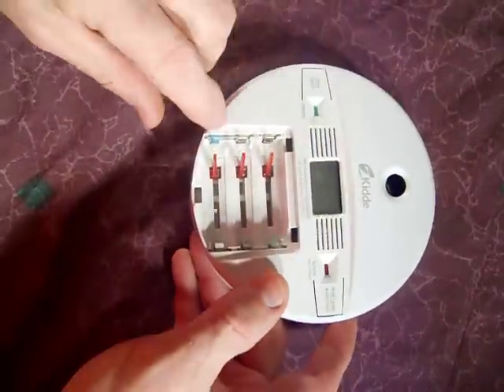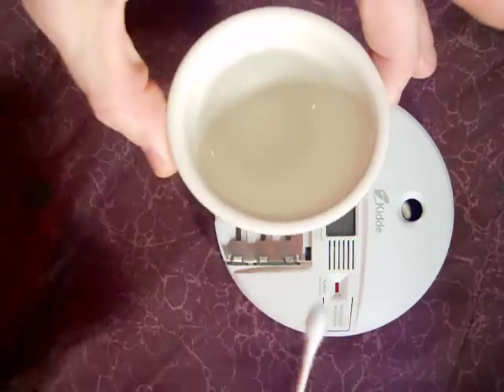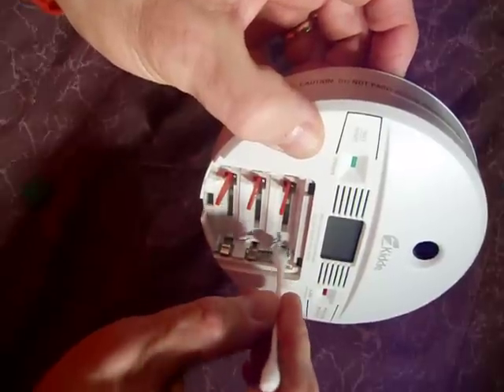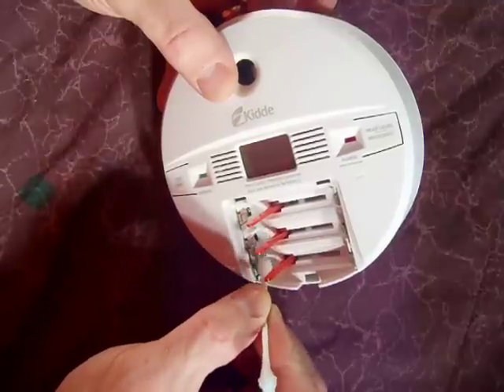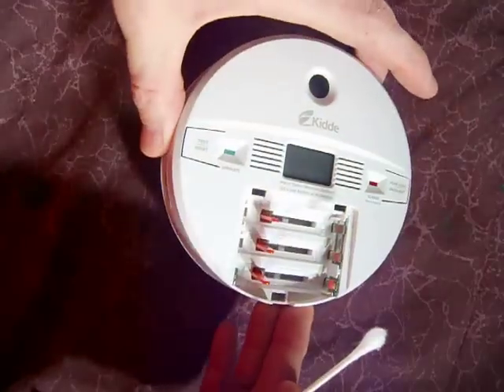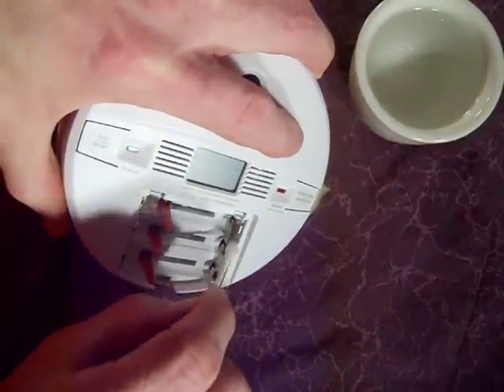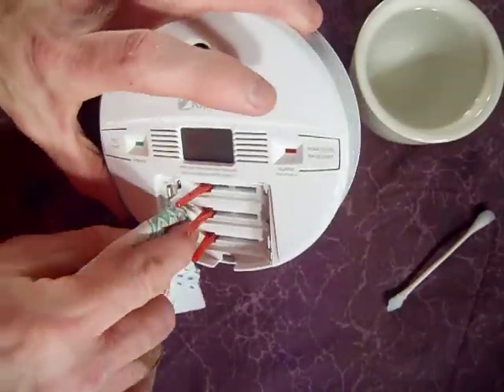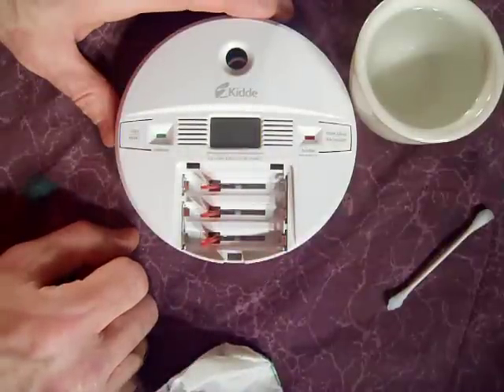How To Clean Battery Corrosion From Contacts (Alkaline Batteries)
This is how to clean the blue-green-white corrosion from battery contacts caused by alkaline batteries. You can save those expensive electronic gadgets, and not have to throw them away. Our carbon monoxide detector started beeping with a low battery signal. When i went to replace the batteries, I found there was corrosion on the battery contacts. Not sure if the batteries had leaked, or what. Fortunately, it wasn't too big of a mess in the battery compartment. So I cleaned the corrosion off, and made a video at the same time.